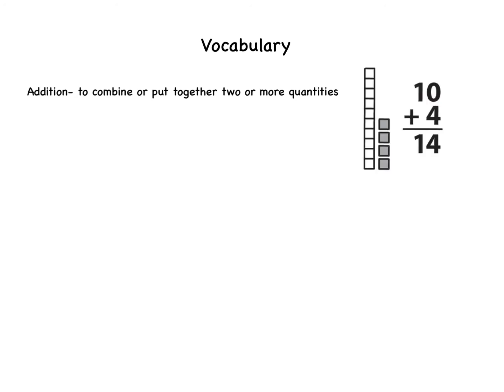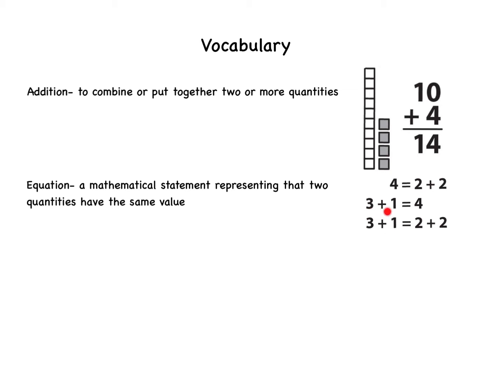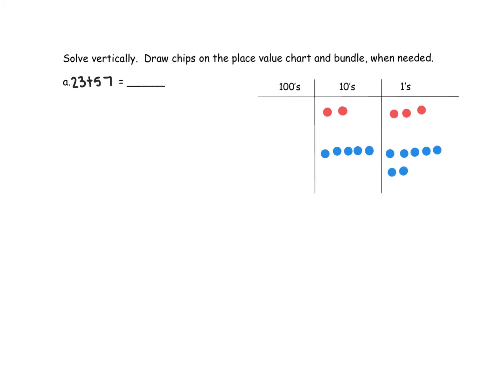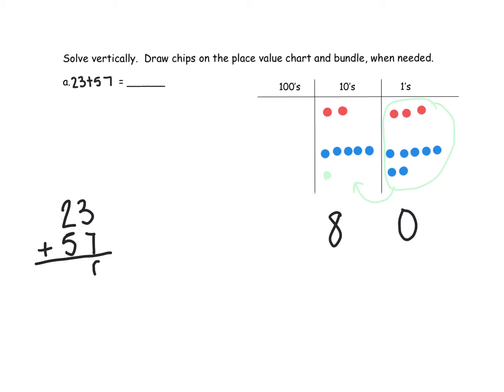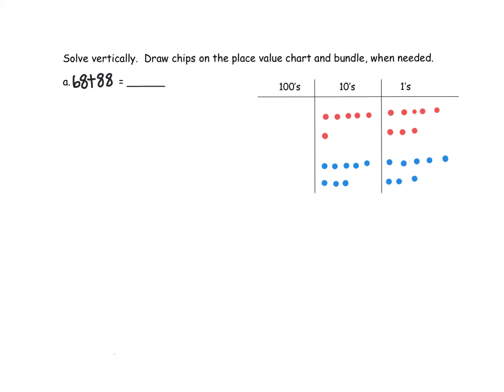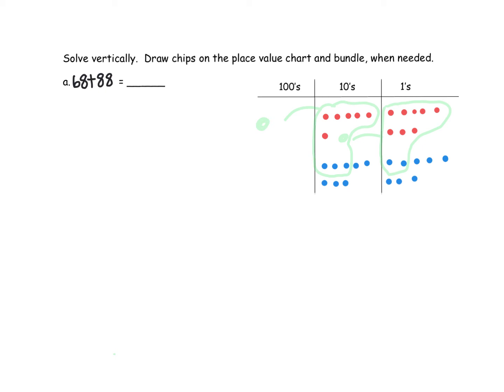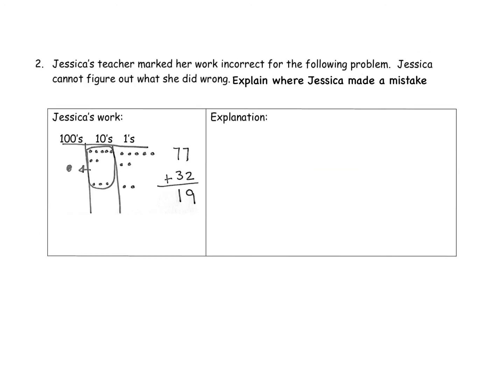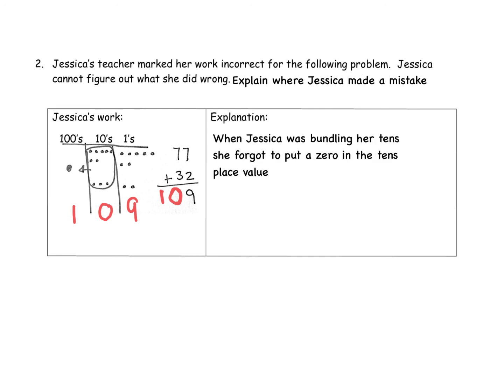Mathcast 2 Final